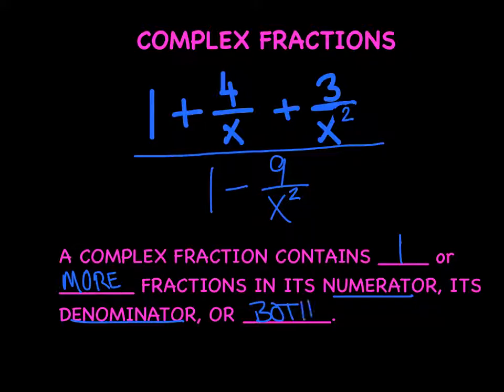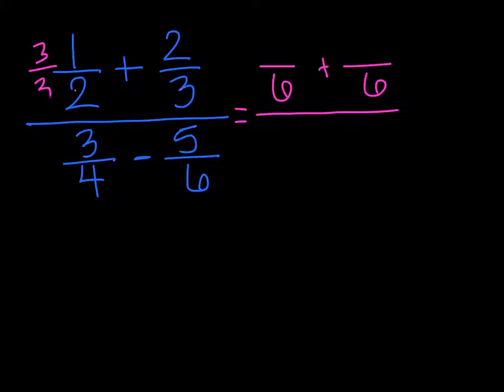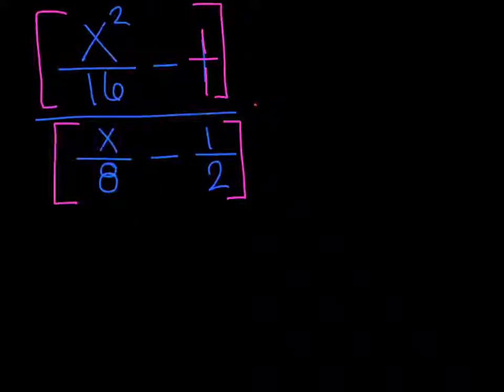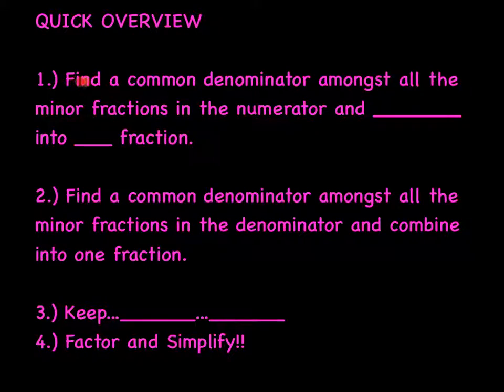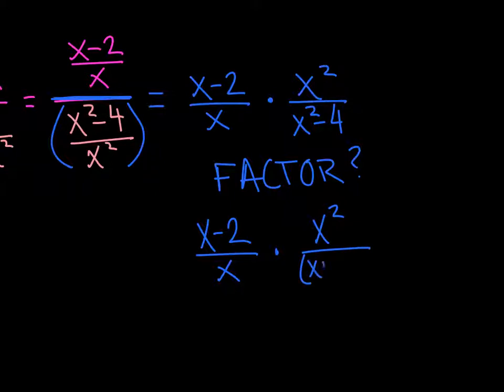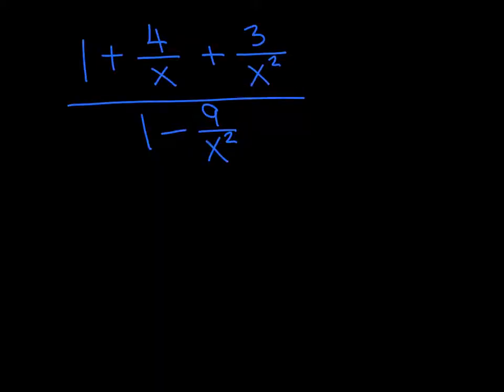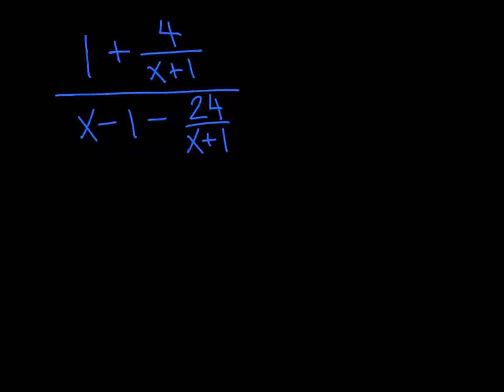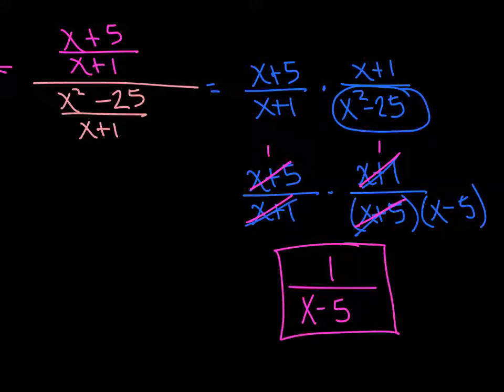CCA2 - Complex Fractions Updated